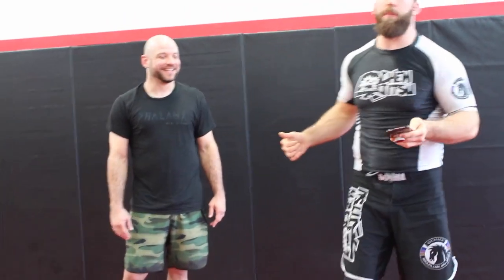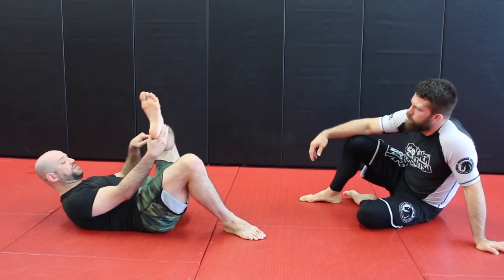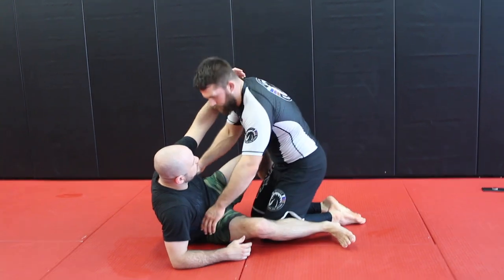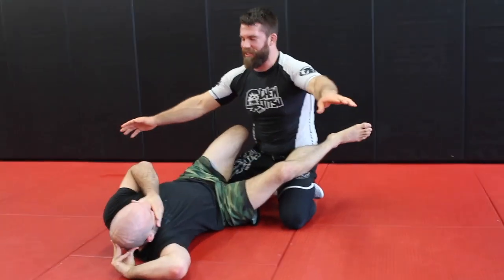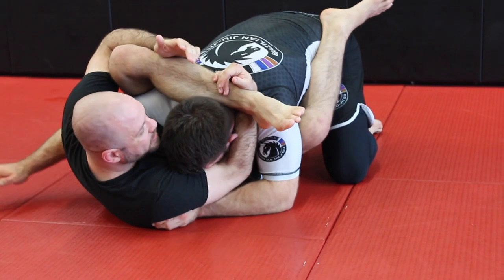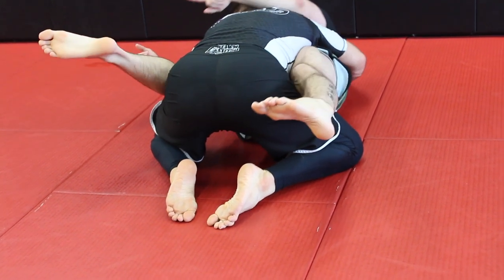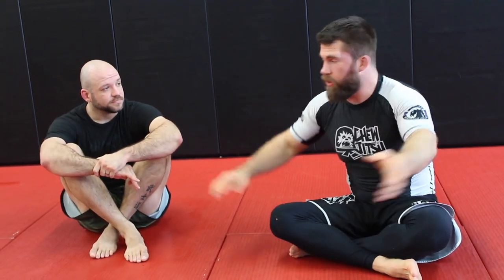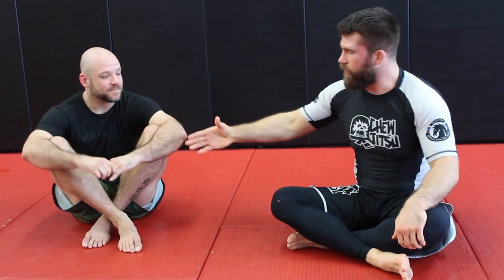How to Setup Rubber Guard ( Even If You’re NOT Flexible )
Have you ever wanted to do Rubber Guard in BJJ but feel like you don't process the flexibility for it?

Yeah, me too!

But in this video today. My buddy and 10th Planet Black Belt Brandon Mccaghren is going to hook you up with some solid details on how to use Rubber Guard even if you're not flexible.

This video came about because we had a lot of requests for Rubber Guard when I told everyone that I was having a 10th Planet Black Belt in for training.

When he and I spoke with each other I told him how I couldn't use Rubber Guard because my legs are just too tight.

He shook his head and said, "let me show you."

After he showed me the details I told him we had to do a video on this. Because I'm sure there are people in Brazilian Jiujitsu who'd love to do Rubber Guard but feel like they can't.

In this video Brandon will lay down some seriously simple details on how to use the Rubber Guard even if you're not flexible.

Give them a try and add them to your BJJ training.

I'll talk to you next time.
-Chewy